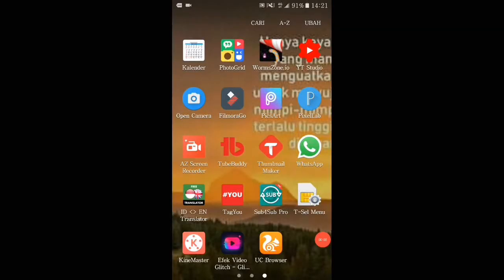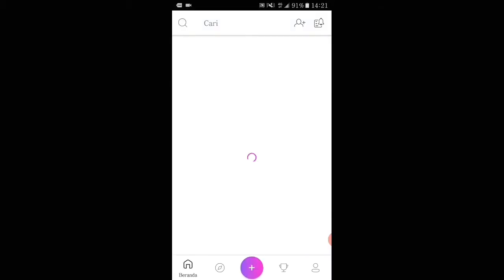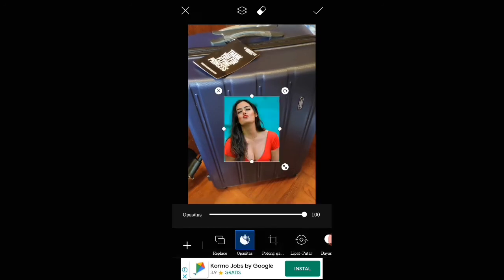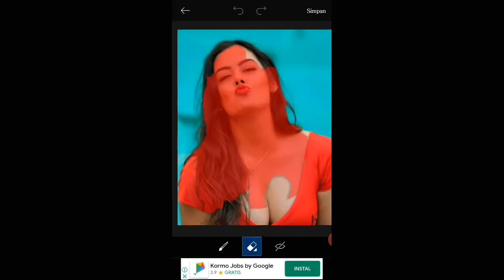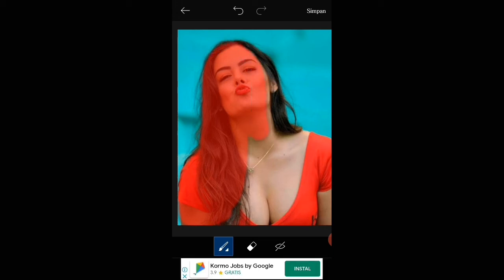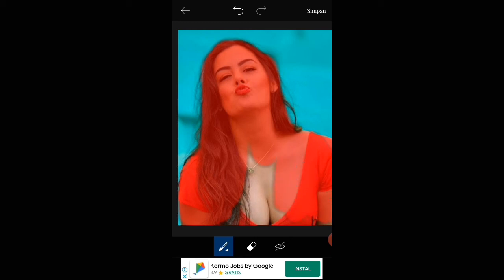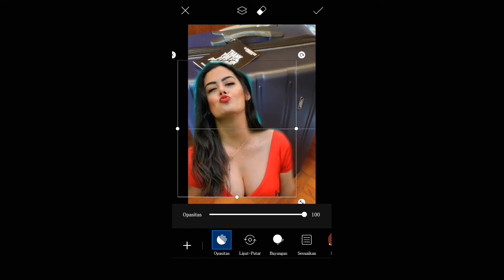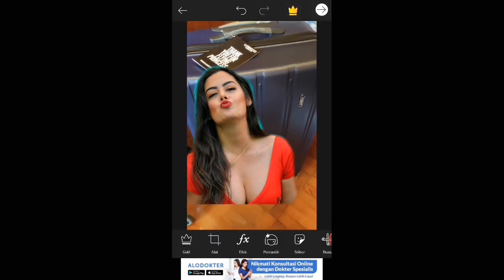CARA BIKIN Thumbnail yang keren di hp android 2020